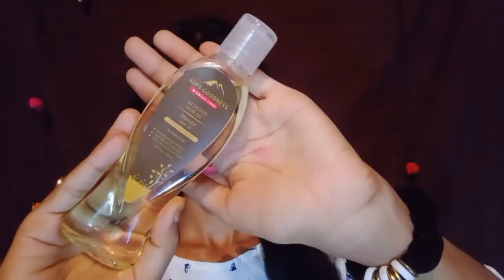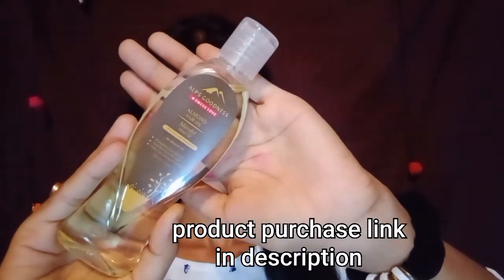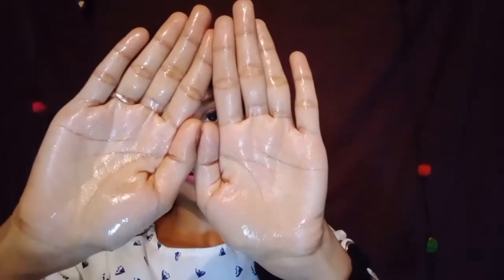Honest Review Of Alps Goodness Almond Hair Oil |Is it really good For Your Hair?| The Shining Purabi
Hey everyone what's up!!
Today's video is a review video of Alps Goodness Almond Hair Oil
In this video I shared all the details about this hair oil also shared my personal opinion

Alps Goodness Almond Hair Oil

Copyright : All the content of the channel is created by the owner of this channel Purabi Khanra
Do not use any photos or content without
 permission.

Stay safe
Stay Happy